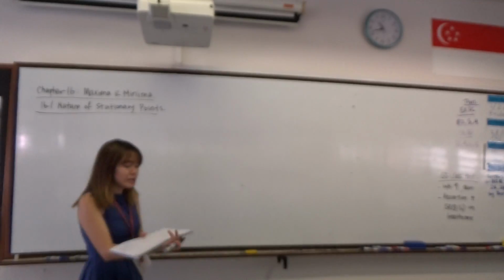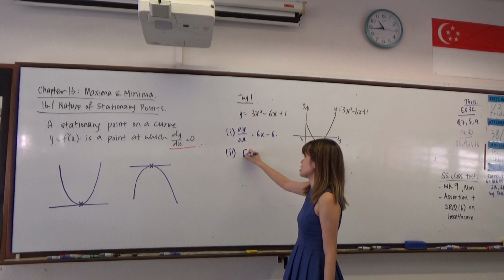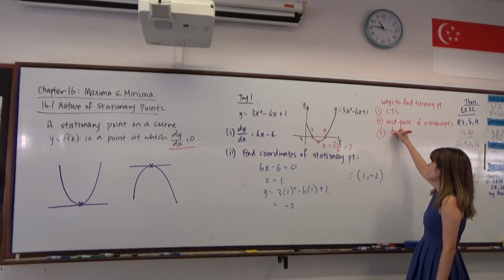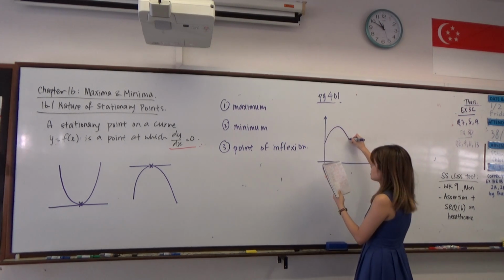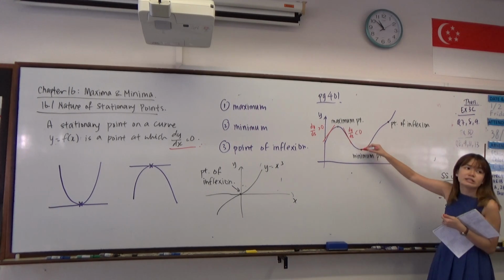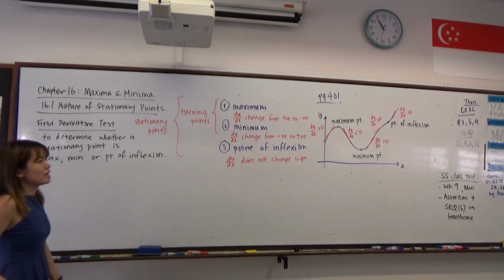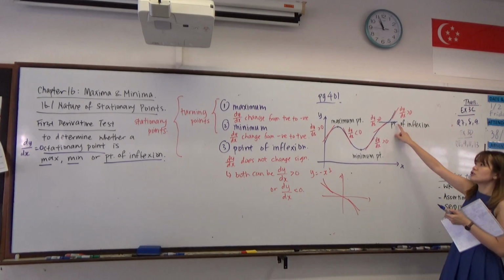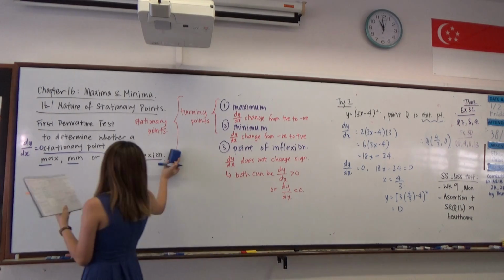AM Chpt 16 Maxima and Minima Lesson 1 Part 1